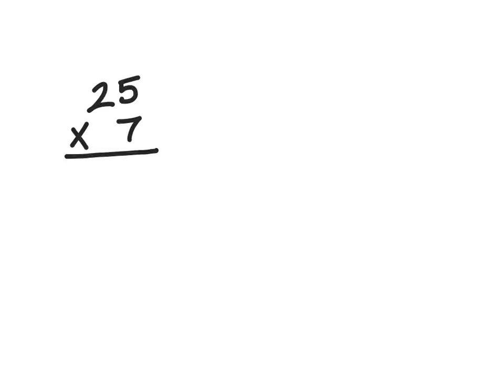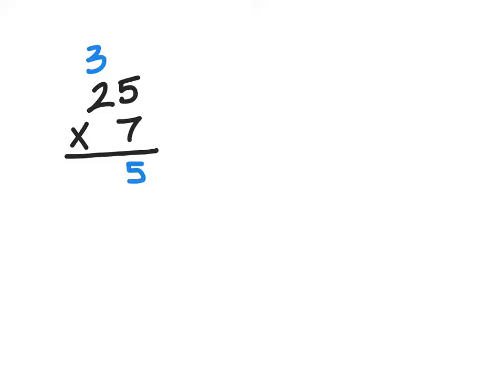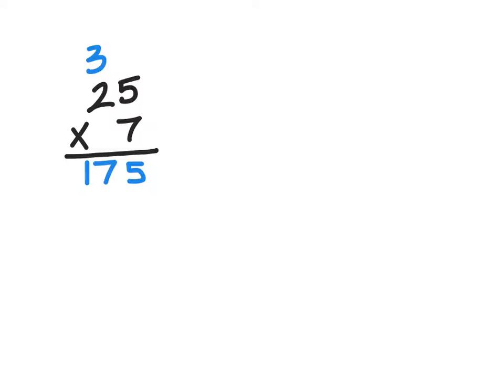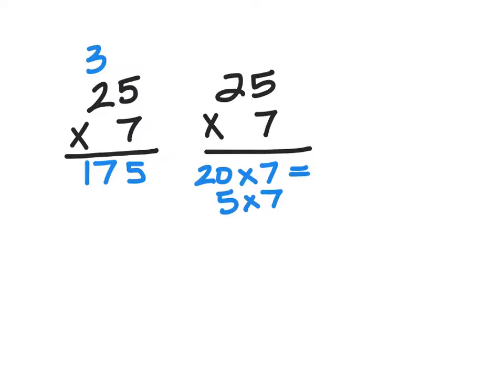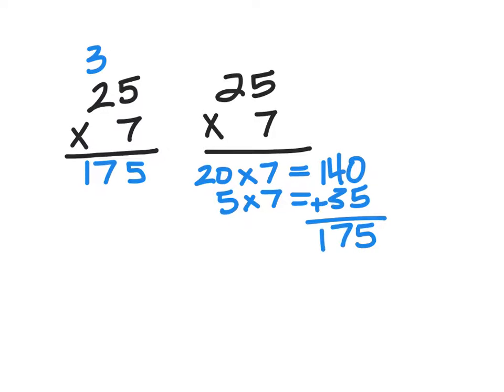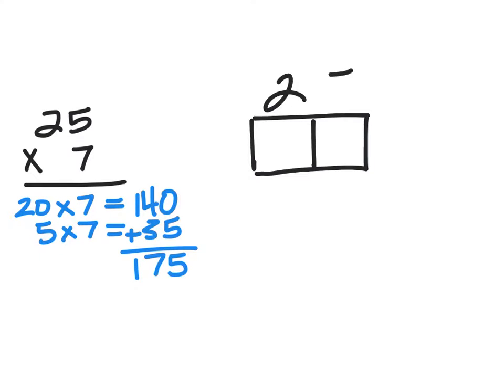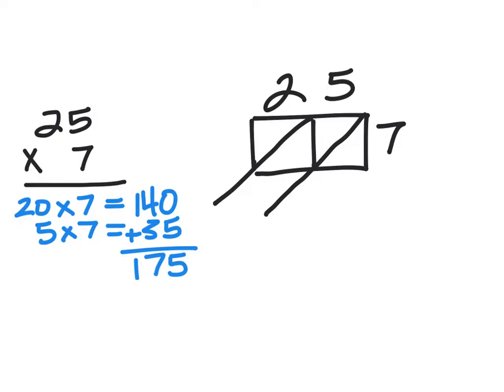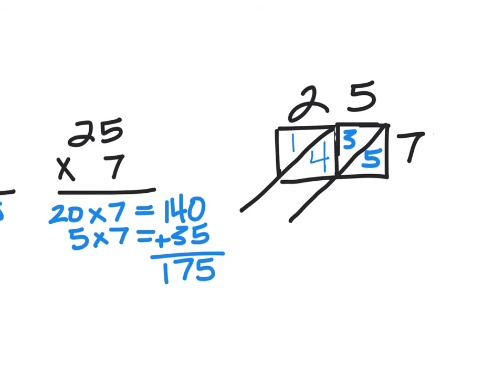Multiplication with Two Digit Numbers by One Digit Numbers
Mr. Wasemann demonstrates how to multiply a two digit number by a one digit number.